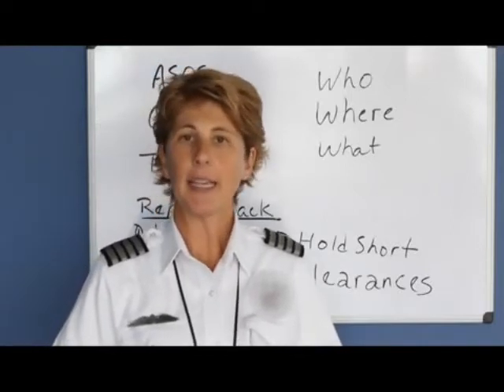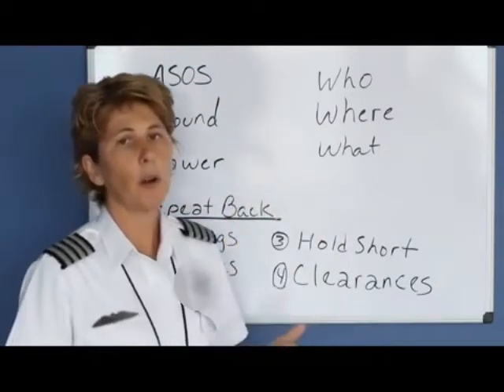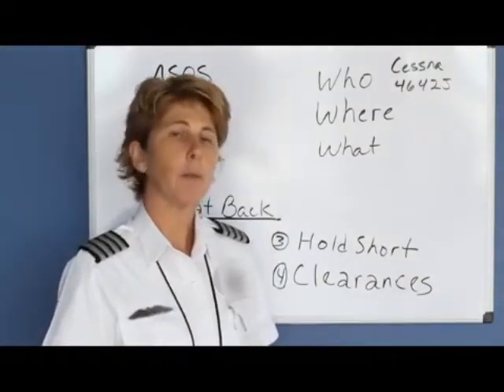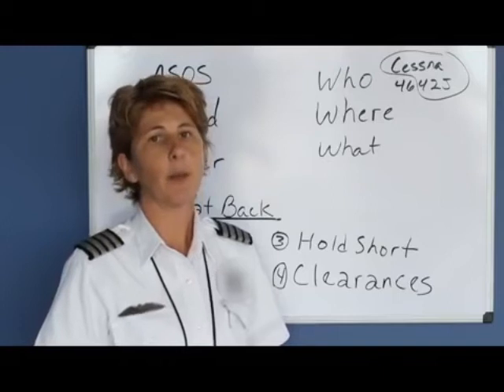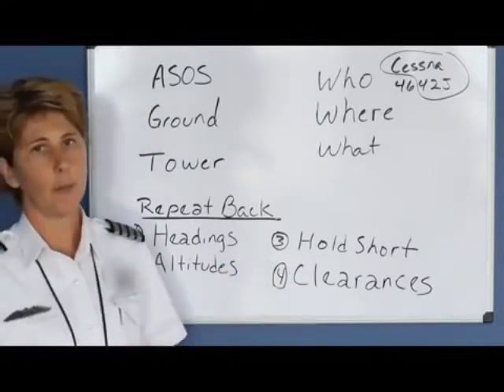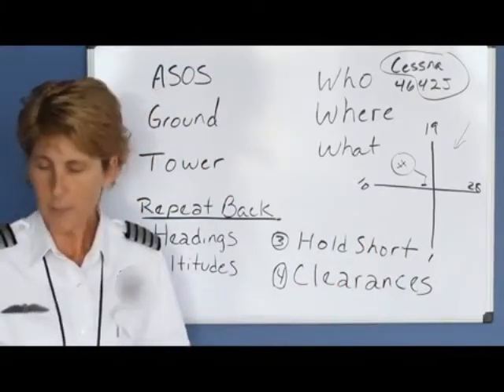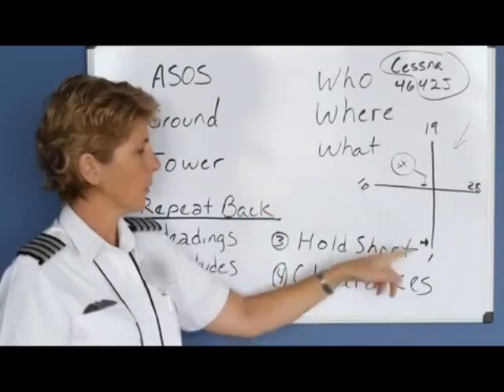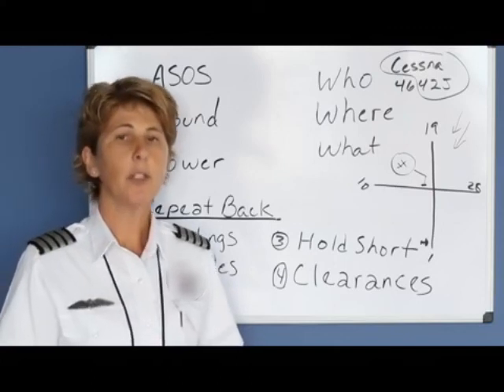Local Communications at a Class D Airport (Private Pilot Lesson 2c)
Explanation of the basic radio communications necessary in order to fly out of a class D airport.